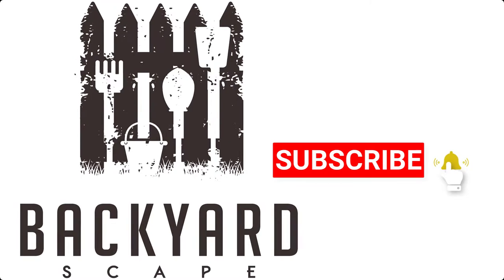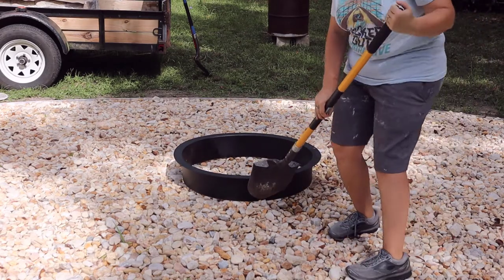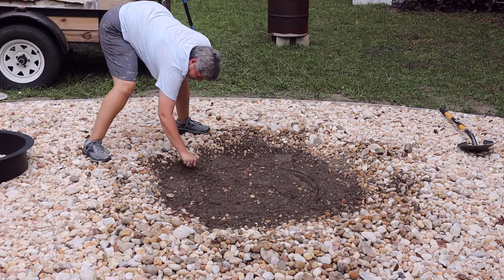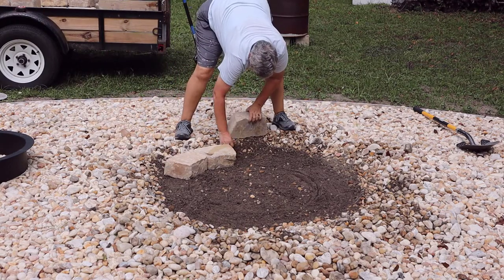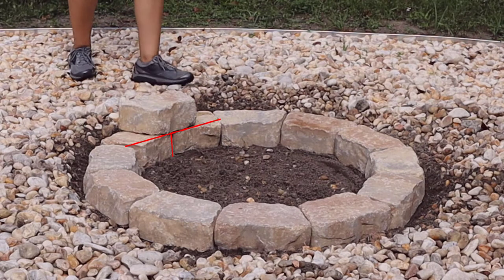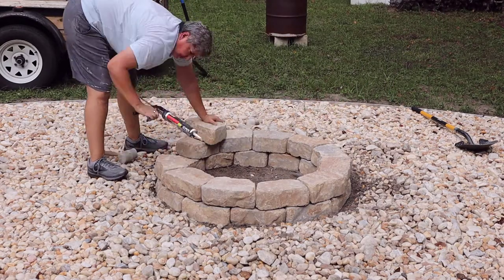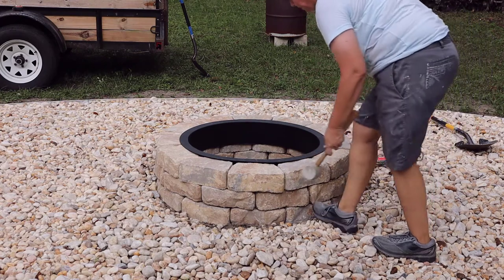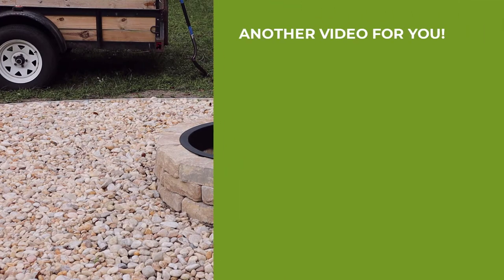How to Build a Fire Pit with Pavers (Step by Step)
Want to know how to build a fire pit with pavers? In this video we'll show you how to build a fire pit with pavers for your backyard. And to make it even easier, we'll show you how to do it with a fire pit kit.

This is the fire pit kit we got from Lowe's

How to Build a River Rock Fire Pit Area